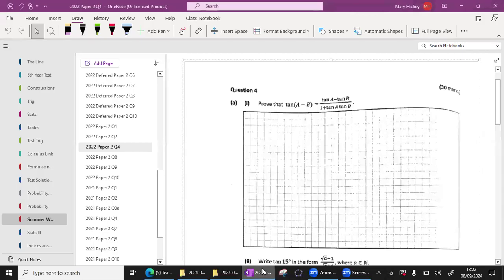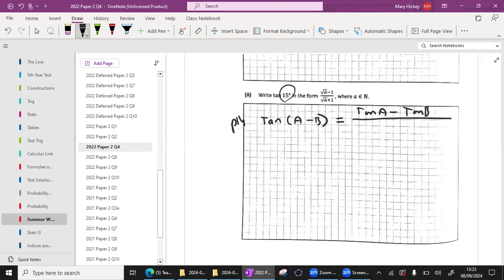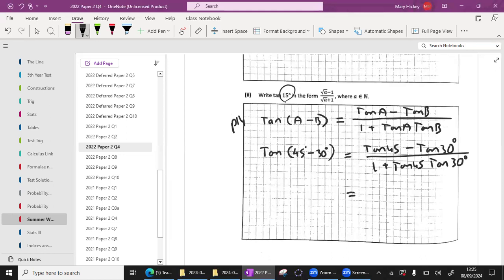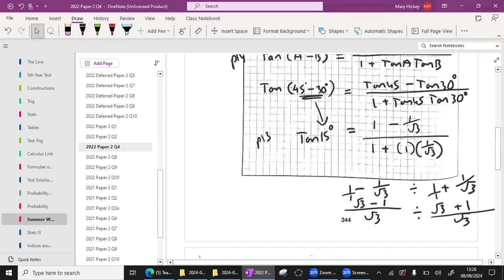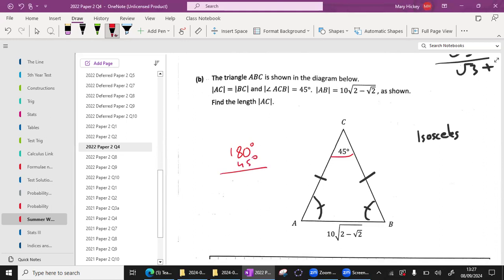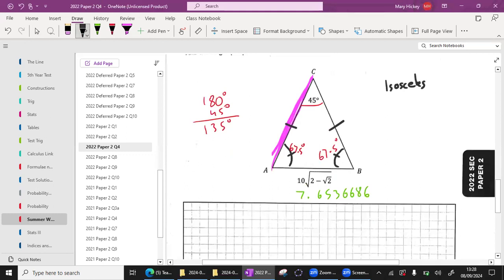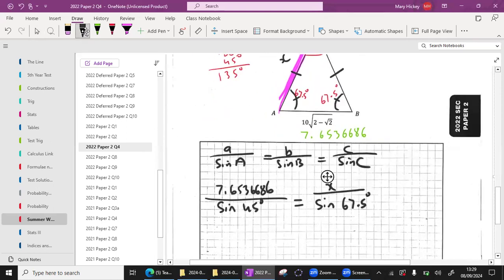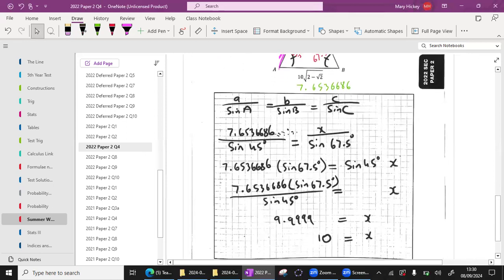2022 Paper 2 Q4